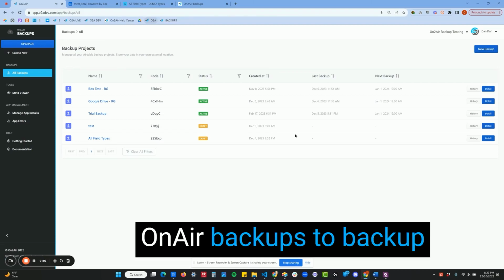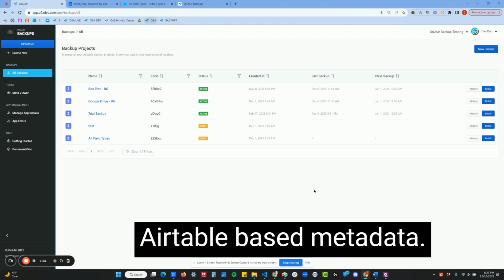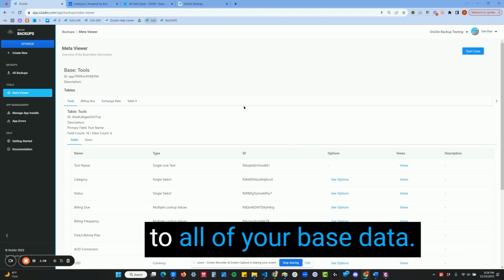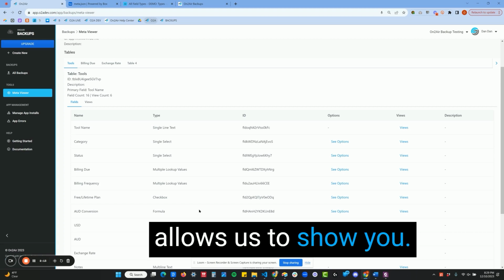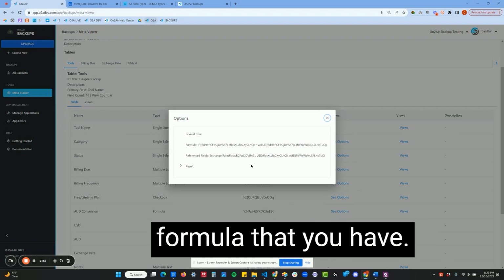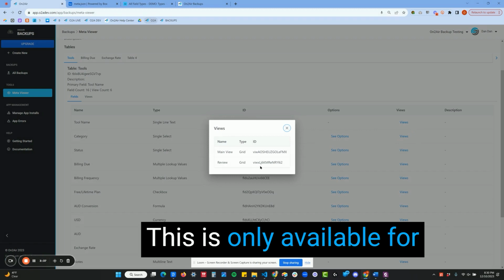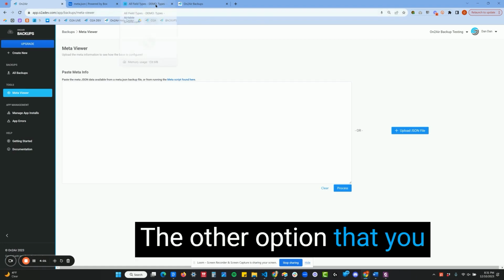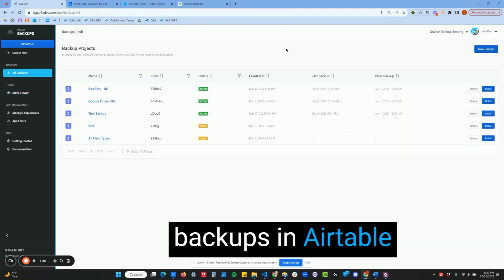How to View and Backup Airtable Metadata with On2Air Backups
In this tutorial, you'll learn how to view and backup Airtable metadata using On2Air Backups.

On2Air Backups is an automated backups app for your Airtable bases. Automatically generates backups of your business data stored in Airtable and exports your data to Google Drive, Dropbox, or Box on an automatic schedule.

00:00 How to View and Backup Airtable Metadata with On2Air Backups
00:08 What is Airtable Metadata?
00:32 Method 1 - Copy Meta.json file from backup into On2Air Meta Viewer
01:35 What data you'll see in the Meta Viewer
04:02 Method 2 - Copy the On2Air Backups script into Airtable
04:49 Using On2Air Backups to view and backup Airtable metadata